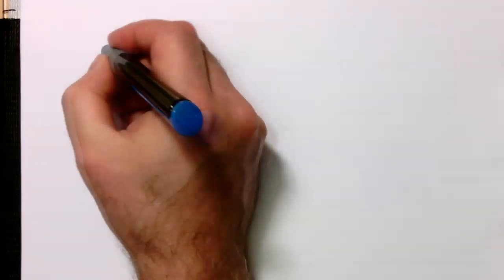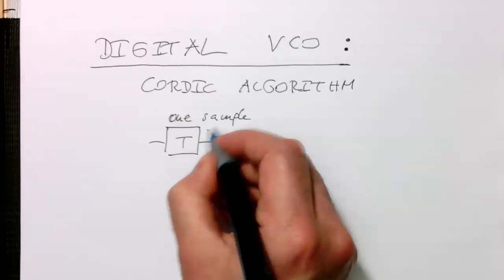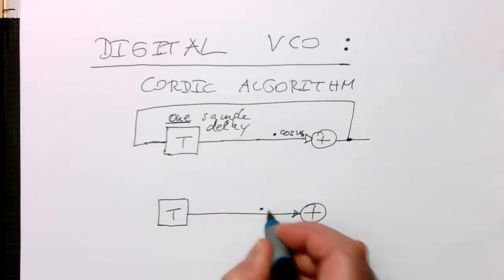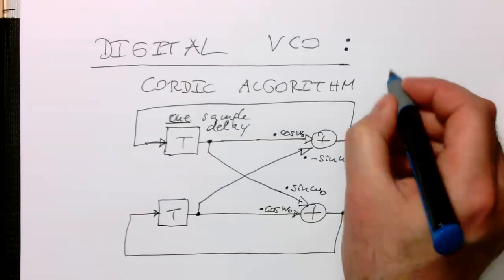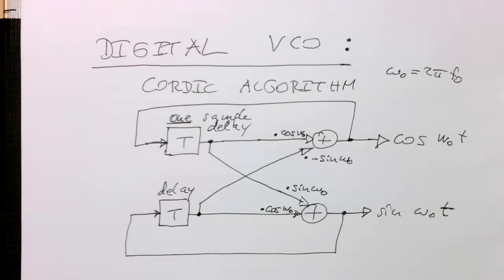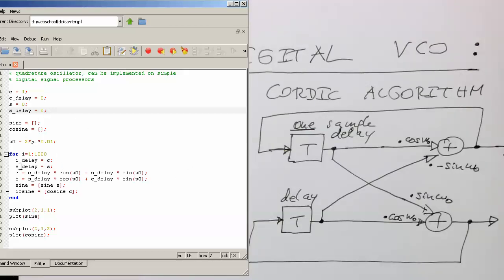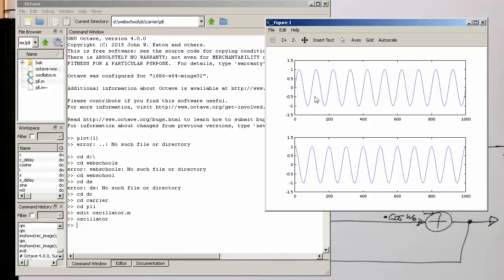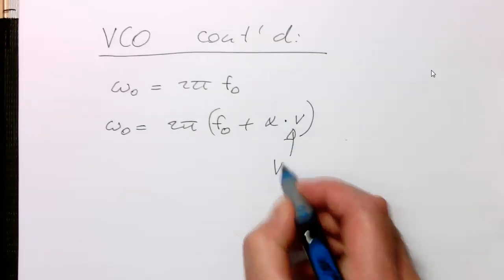Carrirer recovery: The digital vco (0002)